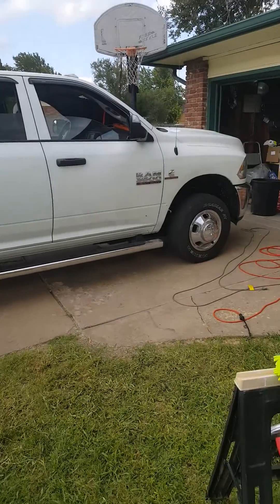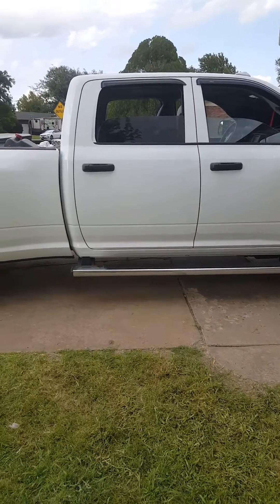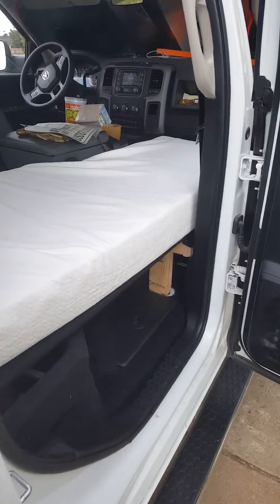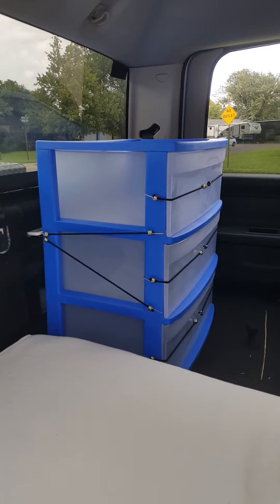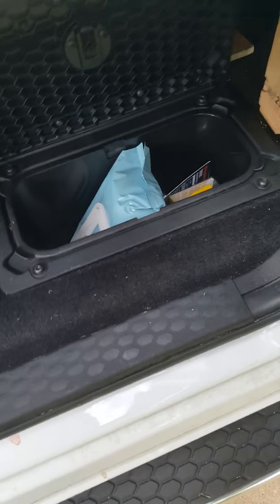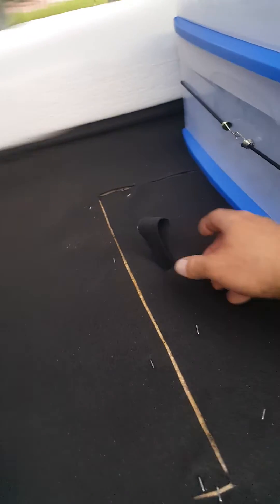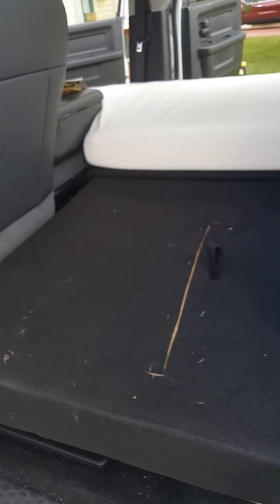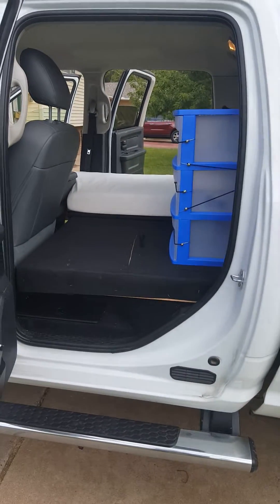Ram 3500 Truck Tiny House Conversions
Converting cab of my pickup into a sleeper.